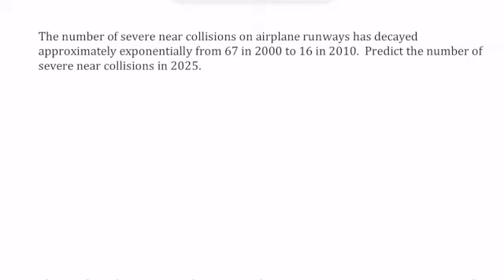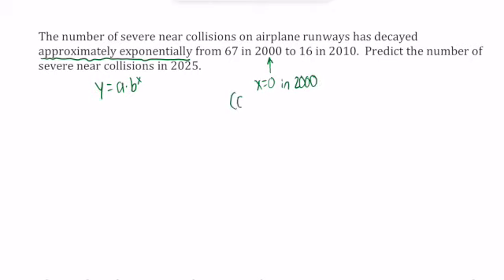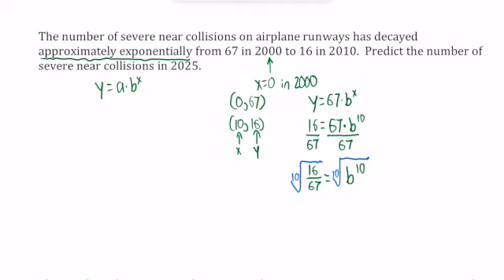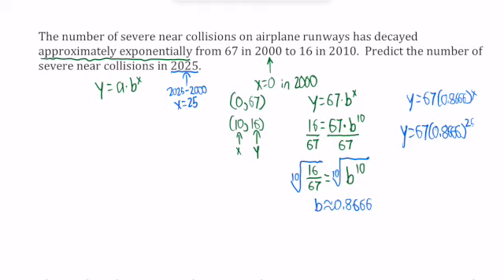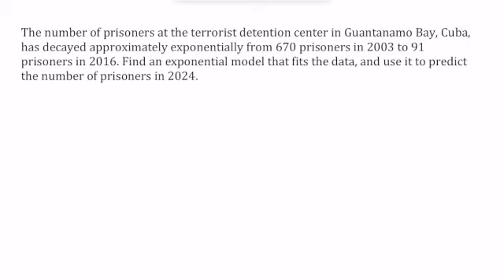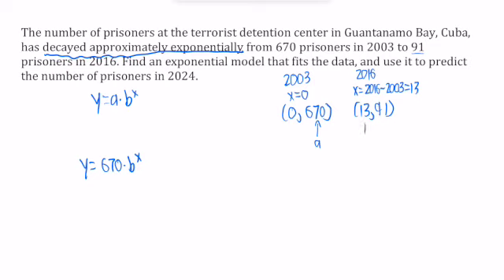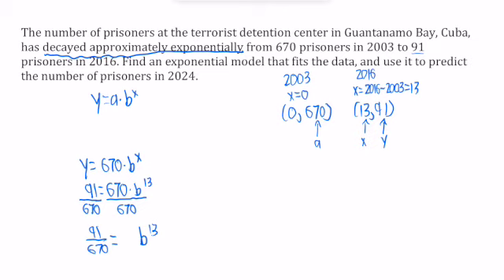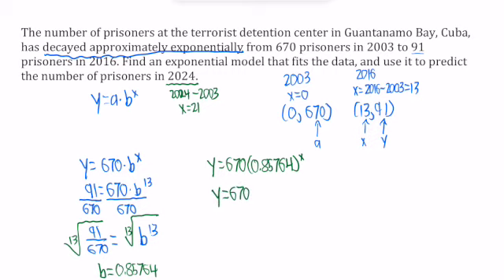Finding exponential model using two data points (Using Exponential Functions to Model Data 3 of 3)